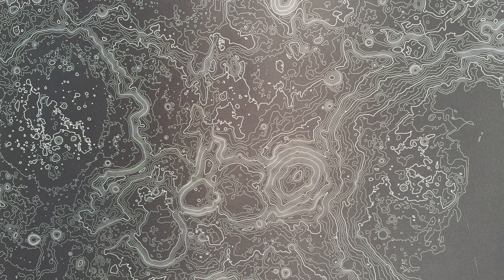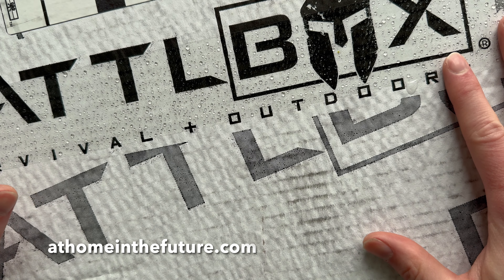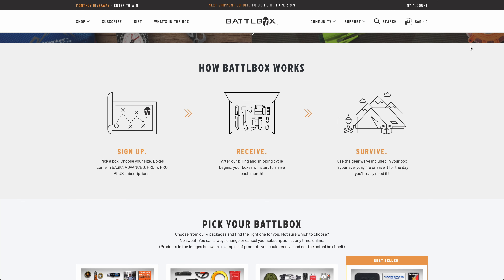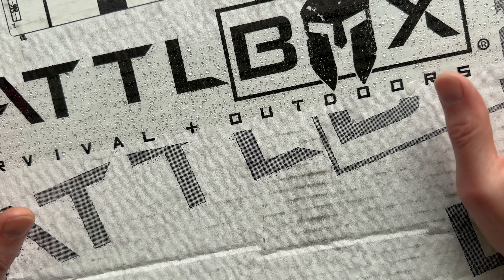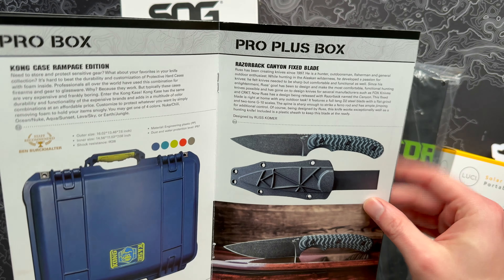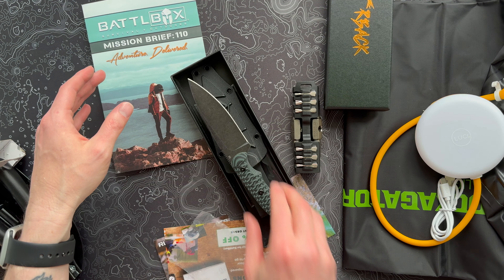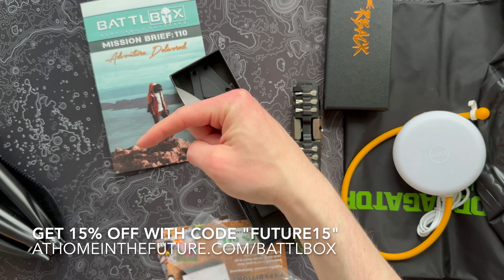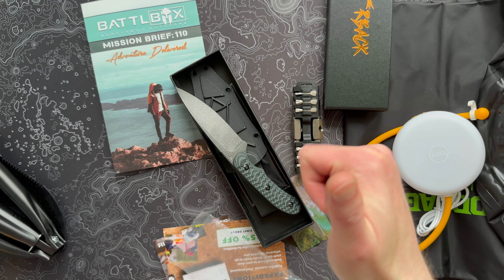Nothing Beats Kong! - Unboxing Battlbox Mission 110 - Pro Plus - April 2024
Battlbox is the OG outdoor and adventure box, and it's hard to find a subscription that has more unique gear every month. This month we're unboxing the Pro Plus version of Mission 110 - over $250 worth of gear!